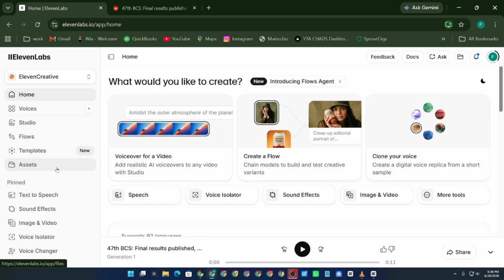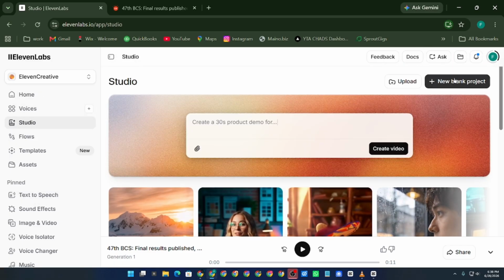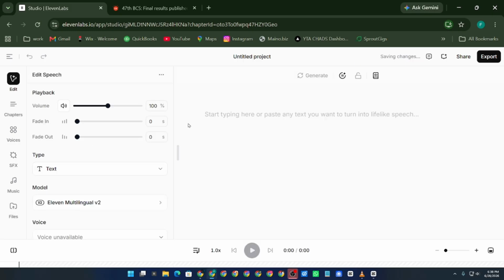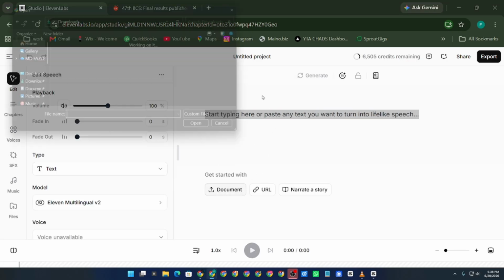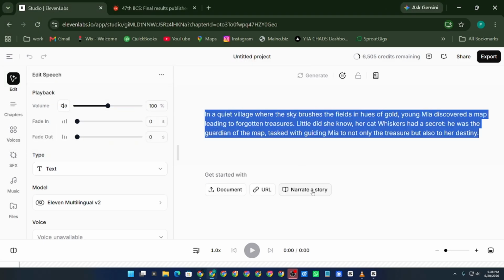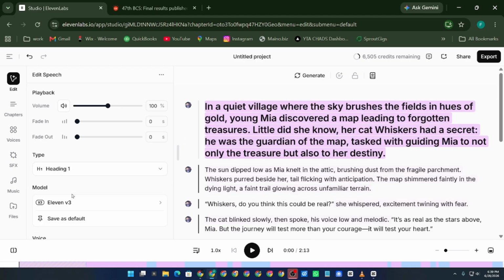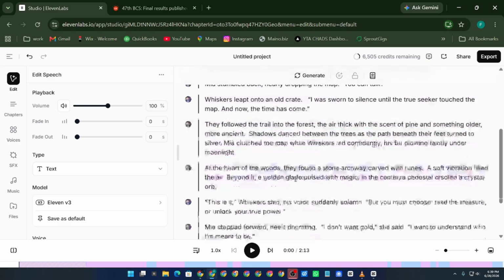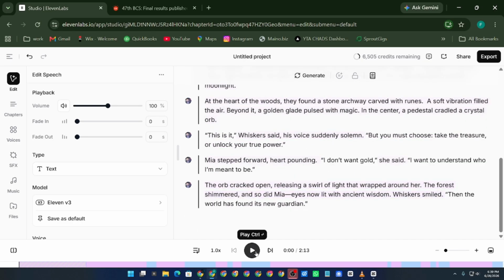How to Create Documentary Voiceovers with ElevenLabs (2026) Step-by-Step Full Guide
Learn how to create documentary voiceovers with ElevenLabs in this complete step-by-step guide. In this tutorial, you'll discover how to select the right AI voice, adjust narration style, customize pacing and tone, generate natural-sounding documentary narration, and produce professional voiceovers for educational, historical, travel, science, and nature documentaries. Whether you're a filmmaker, educator, content creator, or video producer, this guide will help you create high-quality documentary voiceovers using ElevenLabs.